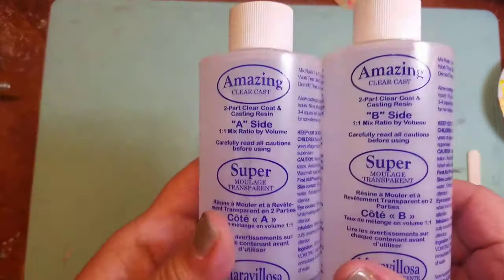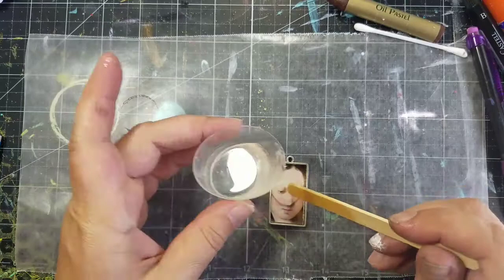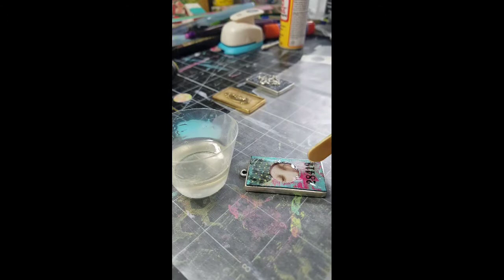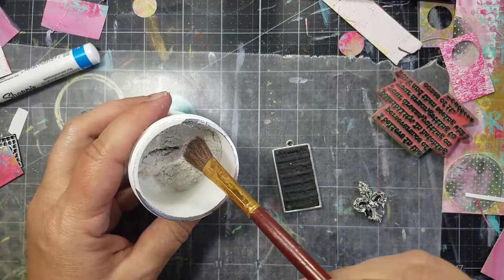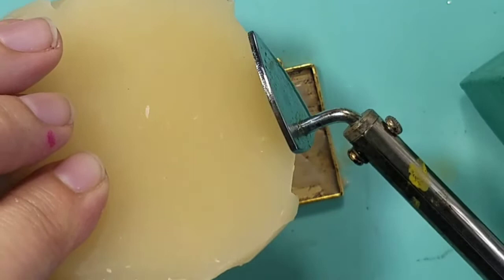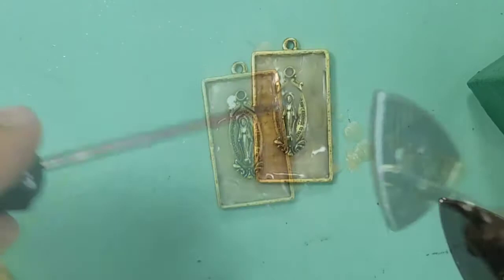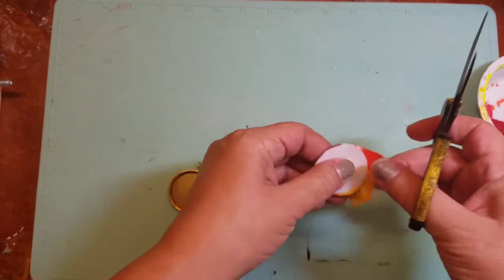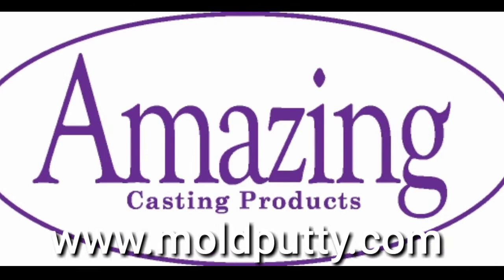3 Resin Pendant Project Ideas with extra Bonus Project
Need some Jewelry making ideas?
Today I'm sharing 3 fun and easy Pendant Projects ideas using Amazing Clear Cast! Plus I have one extra project idea that might make you look twice at your used up plastic paint palette cups!

Handmade Paper
Circle Punch
Wire Cutter
Black Polymer Clay
Text Stamp by Cat Kerr
Heat Tool Clover Mini Iron II -The Adapter
Heat Surface
Card stock